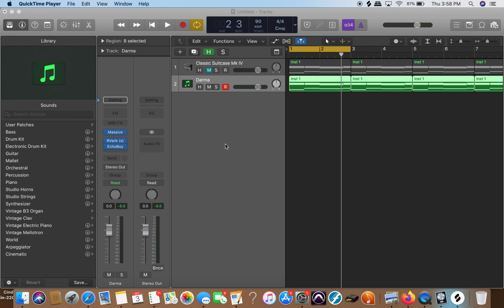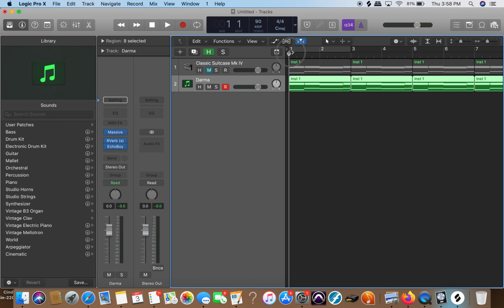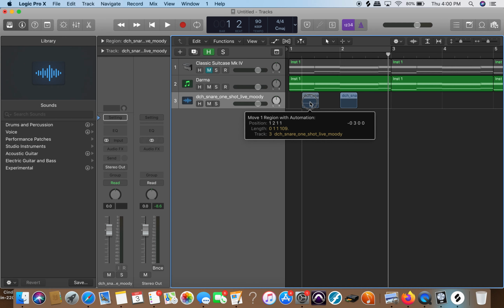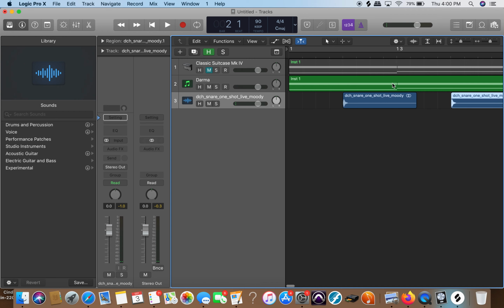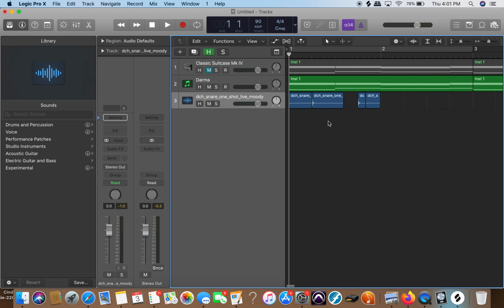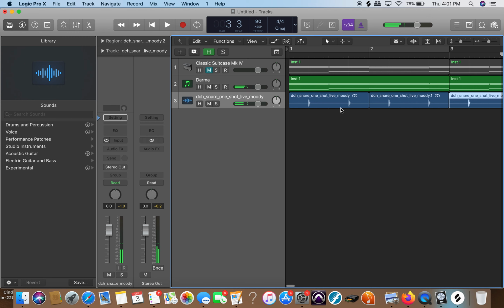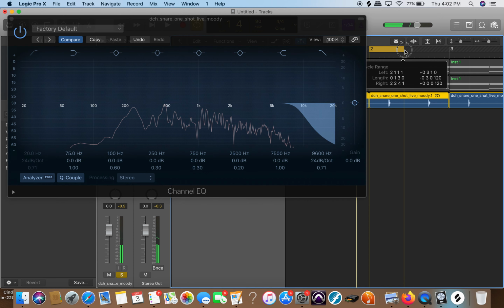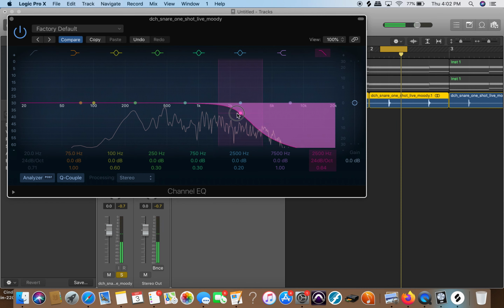THE RIDE - Cindy (Logic Pro 18)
Cindy is back with her weekly Logic Pro tutorial.   This week focuses on how to create a beat from scratch.